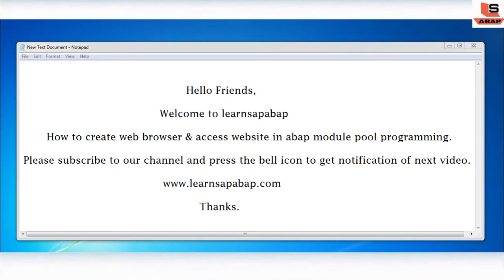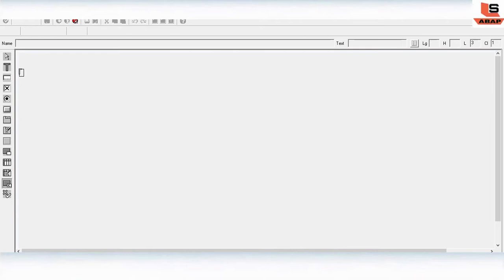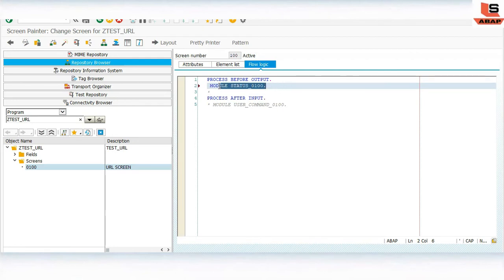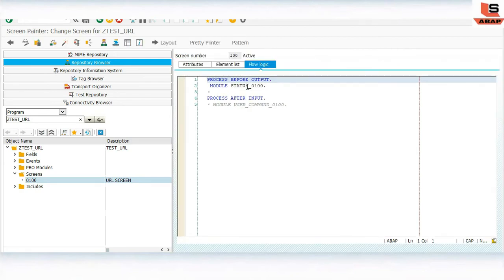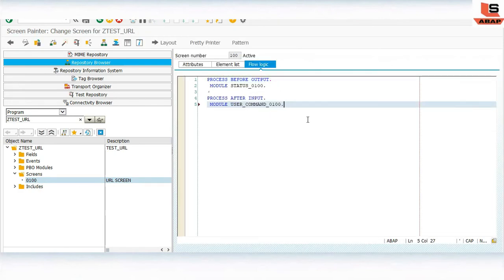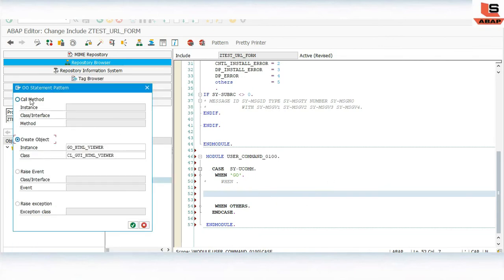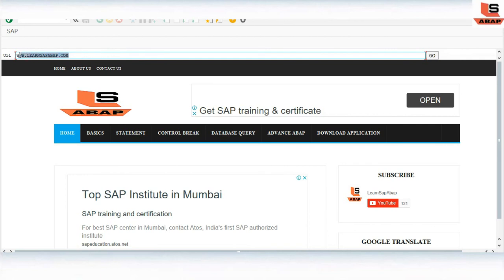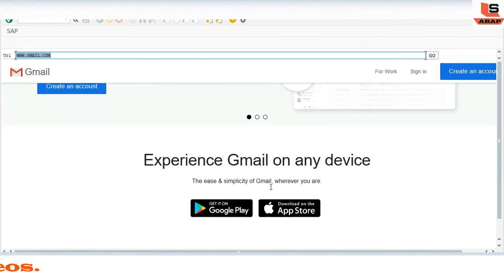Create Web Browser in sap abap | Web Browser Creation in abap Module Pool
Hello Friends,

In this session we are going to see how to create web browser and access any website in  sap abap using module pool programming.

In this session we are creating screen with one text field as URL and we are adding input field in order to enter website and we are adding one button so that whenever we will click on button the web bowser will open particular website as per response send from sap browser.

Please watch video to know how to create SAP web browser app in abap.

Please click on below link to see all videos of Module Pool Programming.